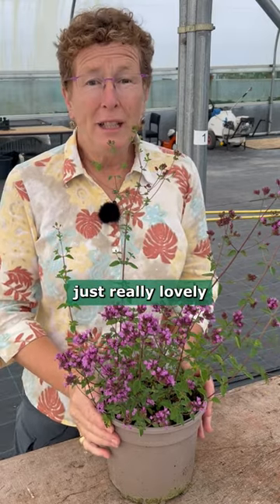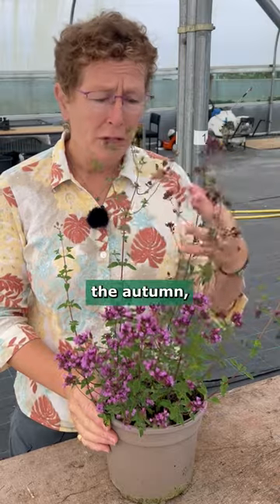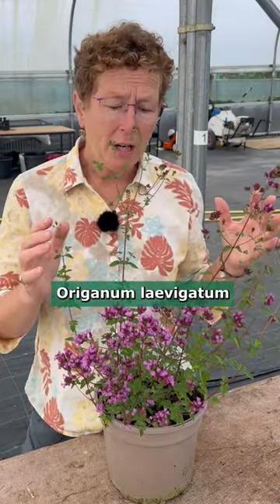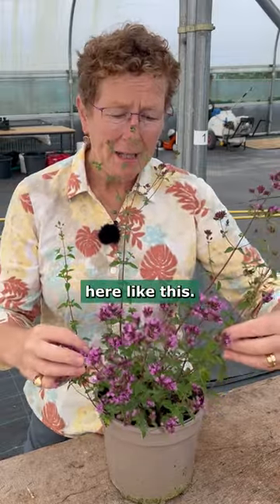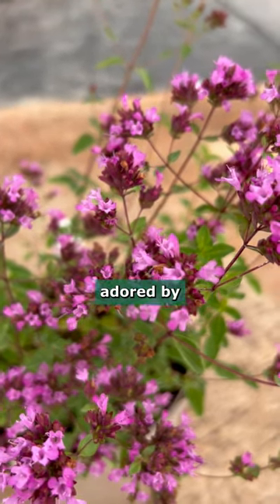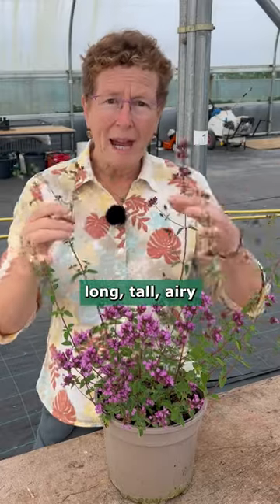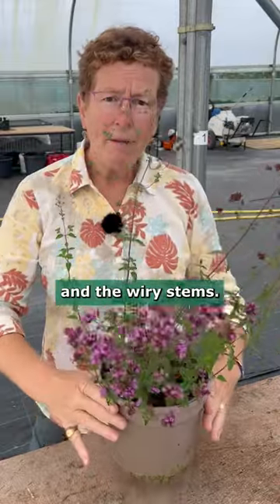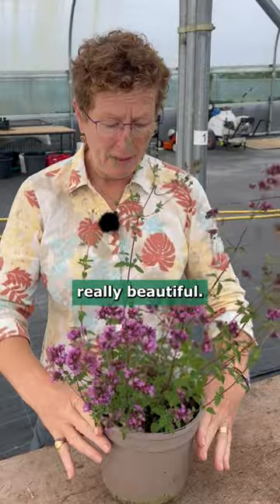Origanum laevigatum (Zones 9-5)